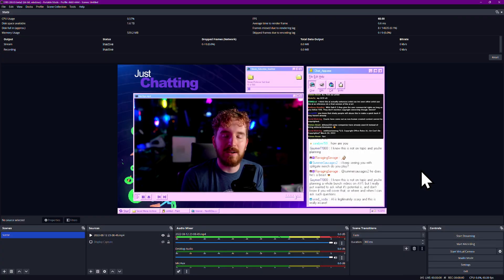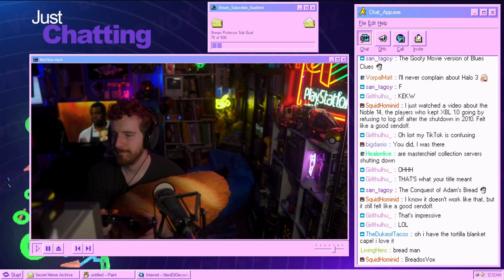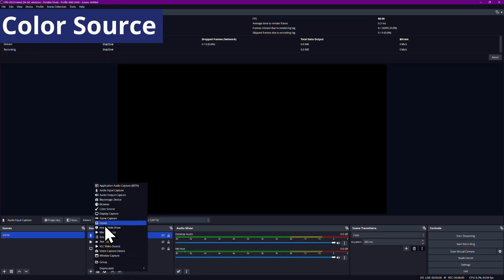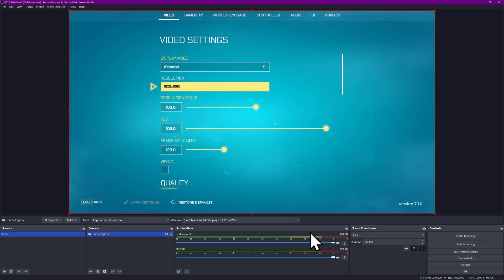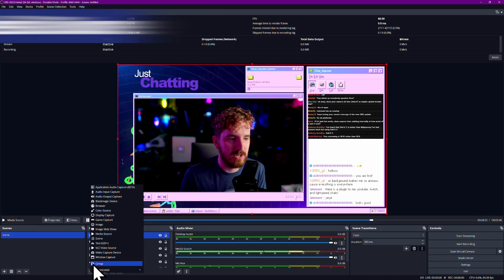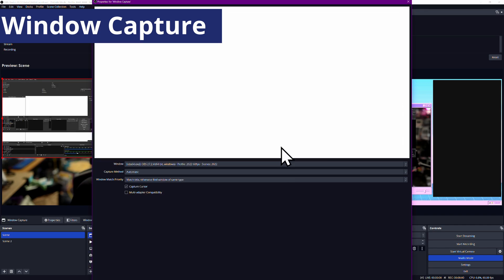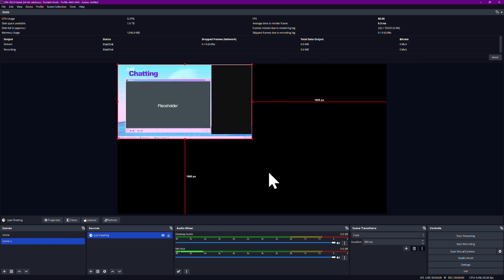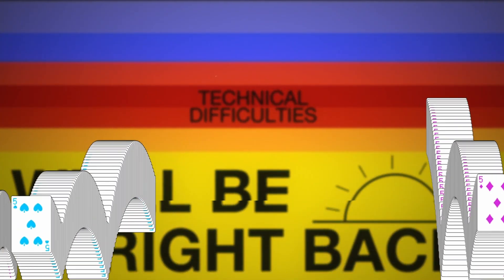OBS Studio: Beginner's Guide to Scenes & Sources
Don't be intimidated by the many different Scenes and Sources inside OBS Studio! Here's a full walkthrough of everything you need to know to get started using these powerful tools inside OBS and using them to build your stream layout.